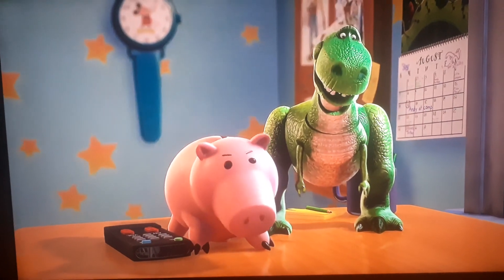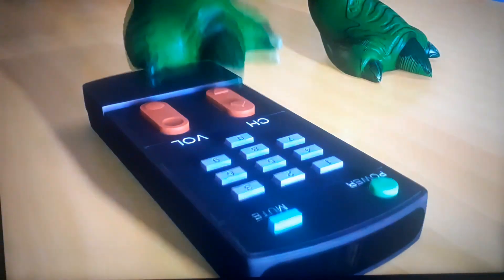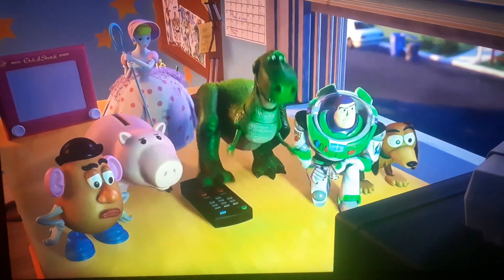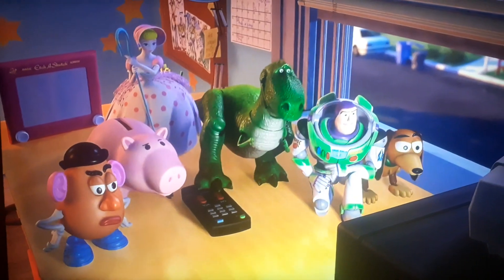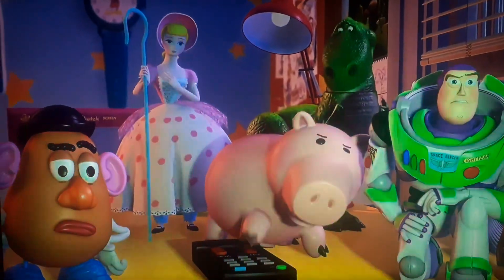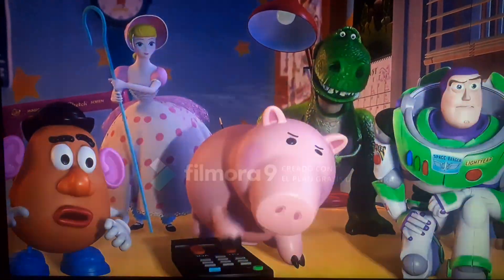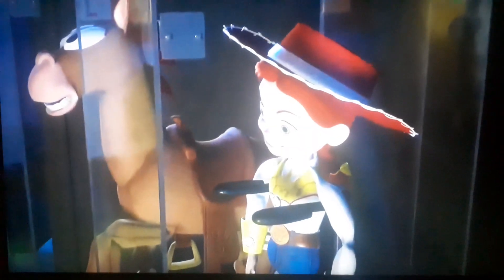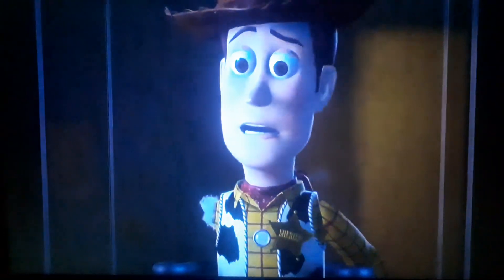Toy Story Gets Pica-Pau: Cidade De Um Cavalo Só